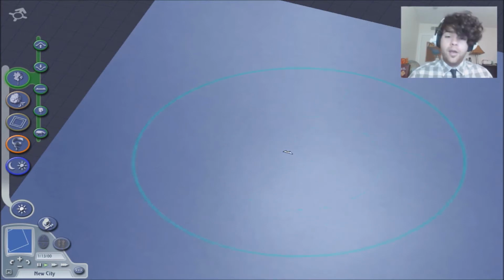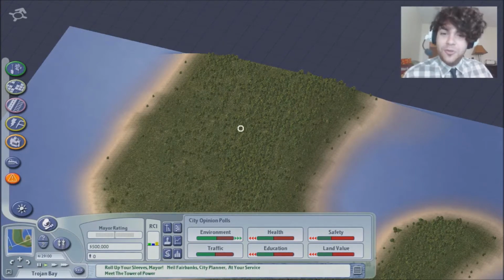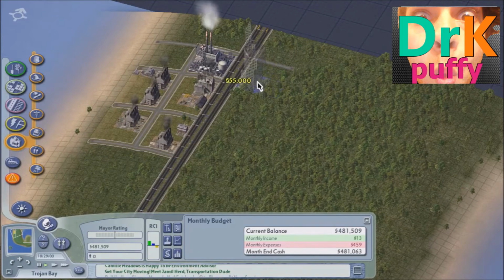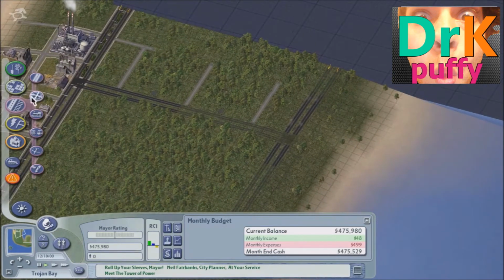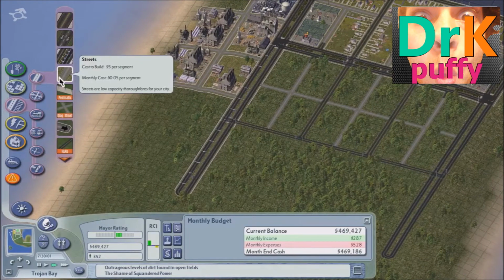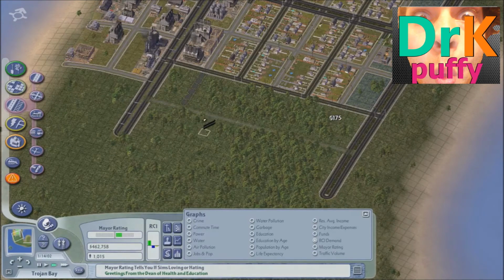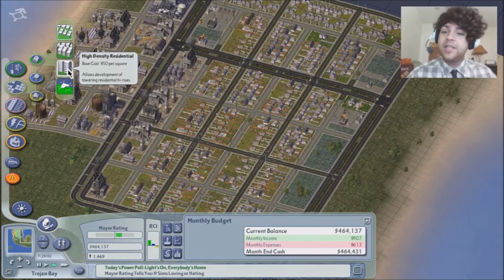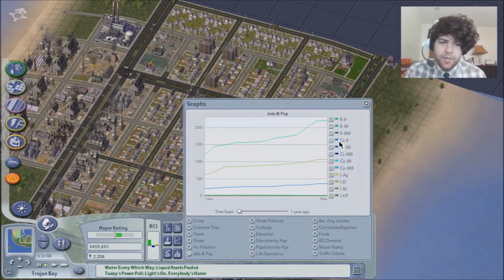Dr. Kpuffy Plays: Sim City 4 -p1- ISLAND ADVENTURE LAND!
Barring some technical difficulties, I bring you an intro into this beloved game. I start a new water region, filled with nothing but water, and I show how to start your first city, some tips on how to lay out the roads and avenues, explain some vital mods, and simply introduce unfamiliar players with the game and its core mechanic.

You will need to make an account with them in order to download any mods, but they have many tutorials and installation instructions, DON'T BE INTIMIDATED! Most of these mods just involve dropping files into a folder

Please Check out my channel and leave me some feedback, I am giving this an earnest attempt and I really need some punches thrown at me to really test my worth.